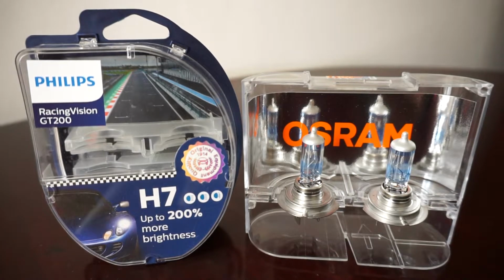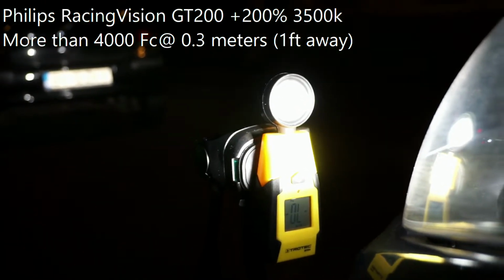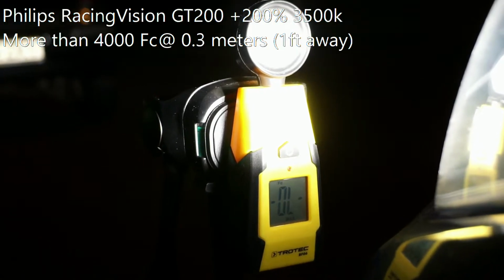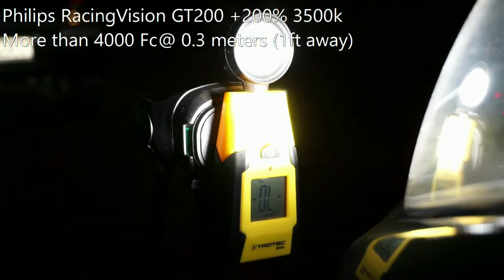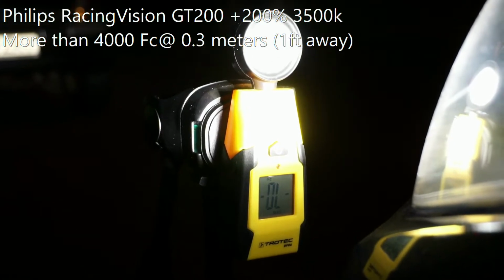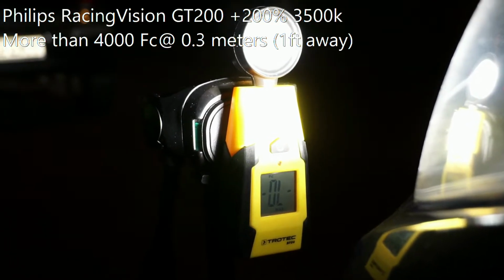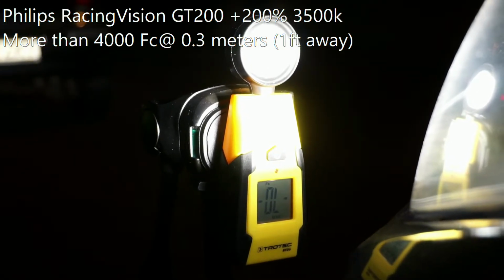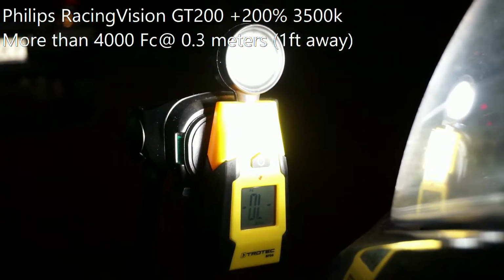Philips RacingVision GT200 vs OSRAM Night Breaker UNLIMITED